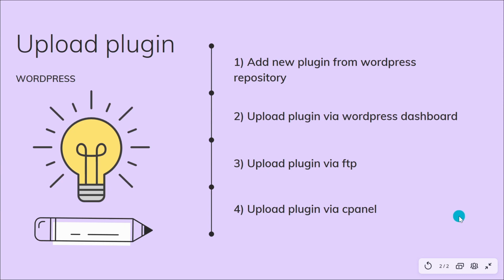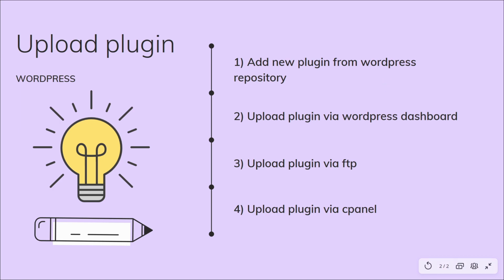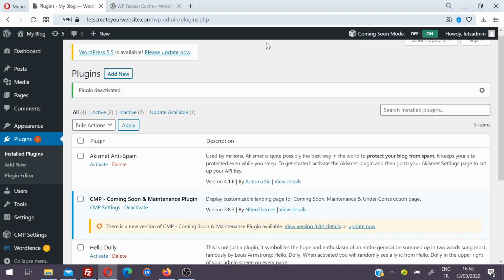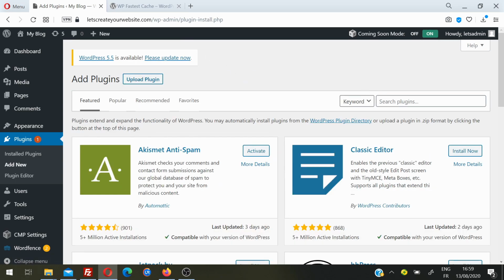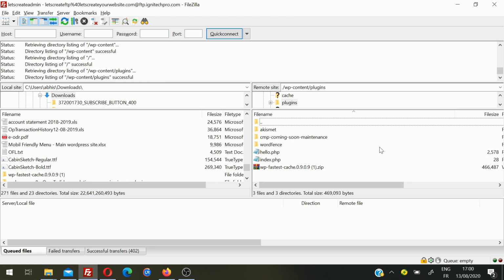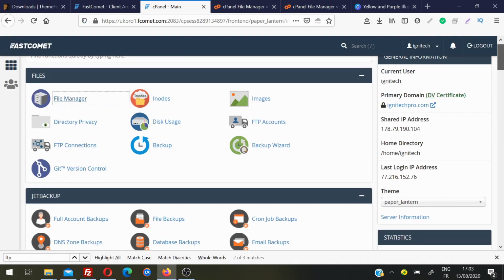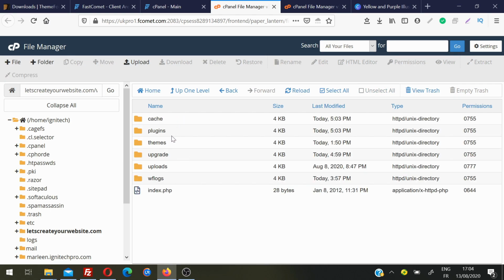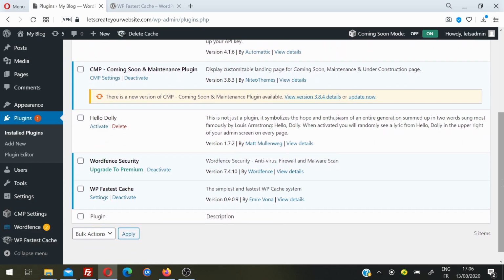How to Upload Plugin in Wordpress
how to upload plugin in wordpress. In this wordpress tutorial we will learn how to upload plugin in wordpress via wordpress dashboard, via ftp, via cpanel. Total we will cover 4 different methods to upload plugin to wordpress website.
Method 1) Add new plugin via add new feature in wordpress.
Method 2) Upload plugin via wordpress dashboard
Method 3) Upload plugin via ftp
Method 4) Upload plugin via cpanel.